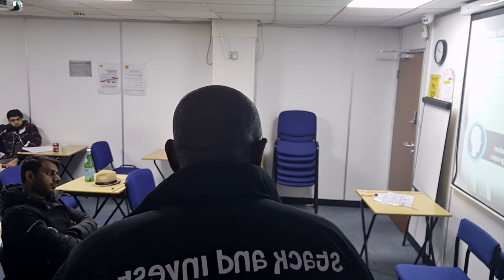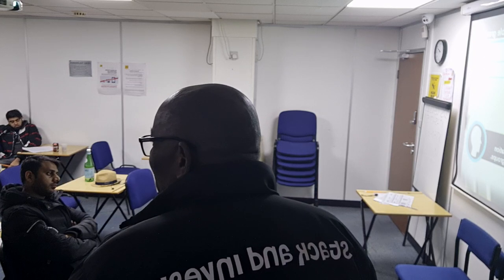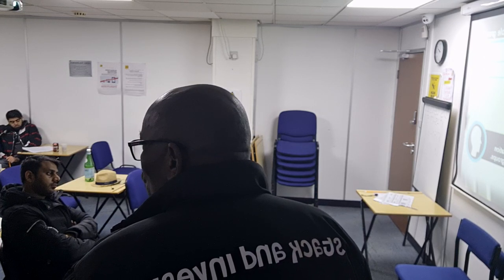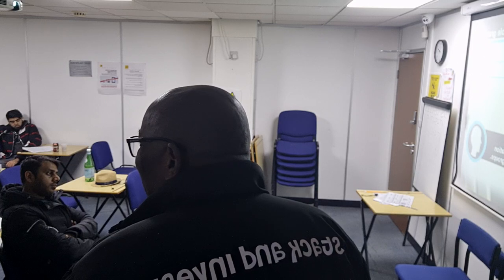RISK ASSOCIATED WITH THE USE OF PHYSICAL INTERVENTION SIA TRAINING